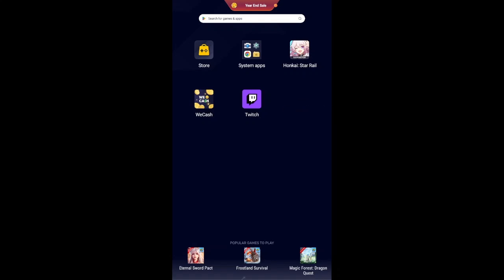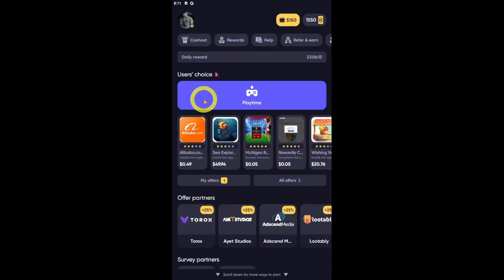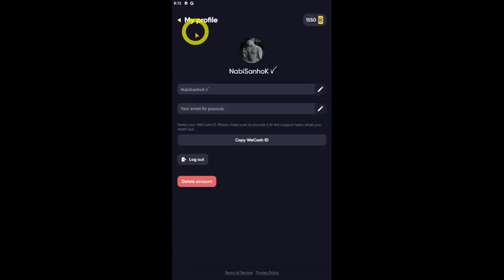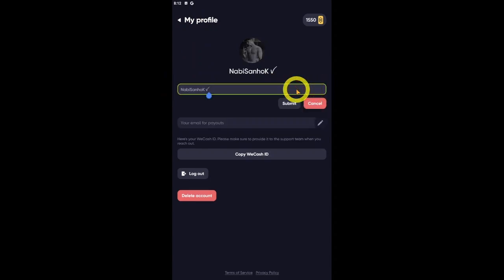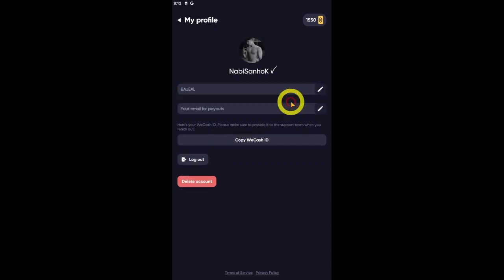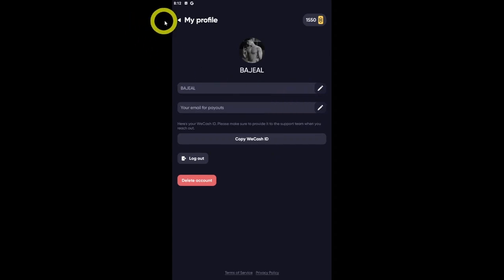How to Change Username in WeCash 2026?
Want to update your WeCash username in 2026? This step-by-step guide will show you how to change your username on the WeCash app quickly and securely. Follow these instructions to personalize your account and make it easy to identify while using WeCash features.

✅ Watch now and update your WeCash username effortlessly!